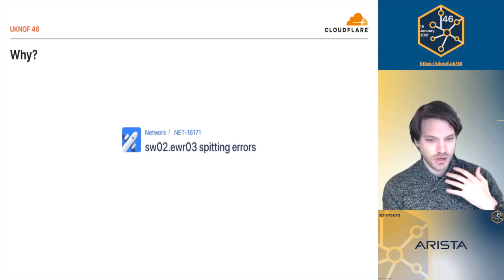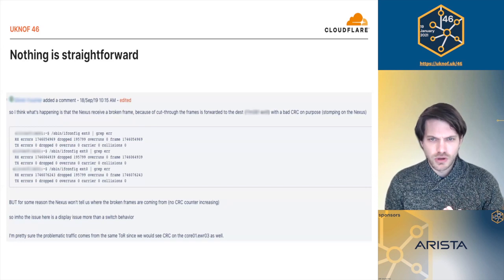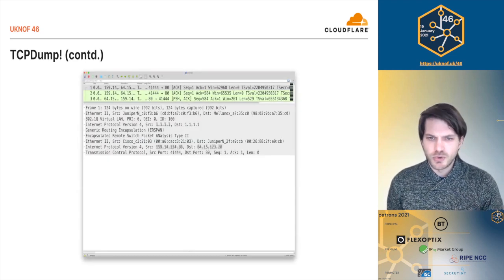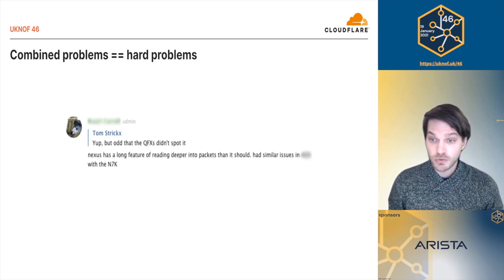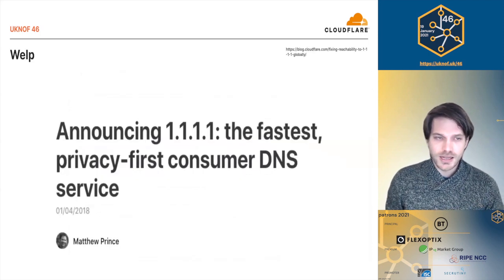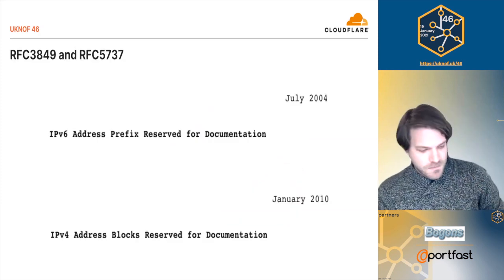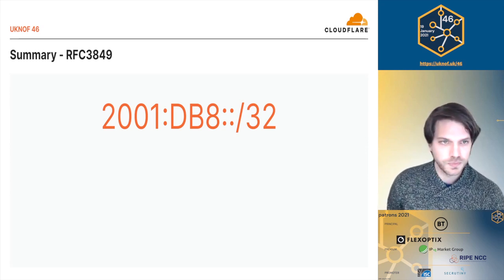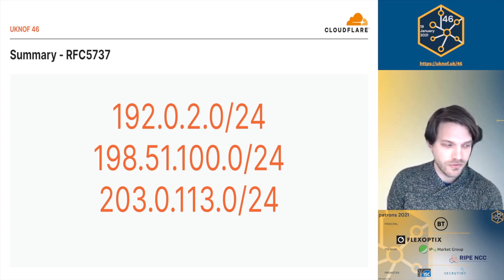UKNOF46 - RFC3849 and RFC5737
Speaker: Tom Strickx (Cloudflare)

Documentation is an important part of the life of a network engineer, whether we like it or not.
Unfortunately, not all documentation is created equal, and there's well documented cases out there where bad documentation does more harm than no documentation.
In this short talk, I'll talk about the deployment of 1.1.1.1, and how that relates to documentation.